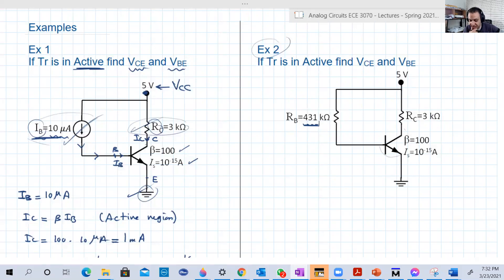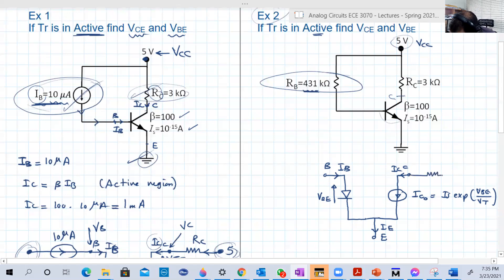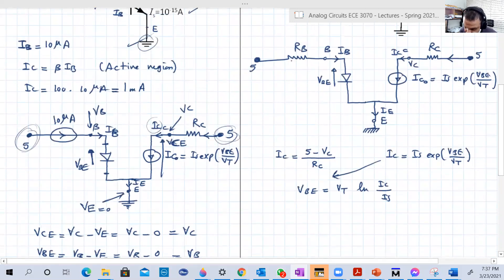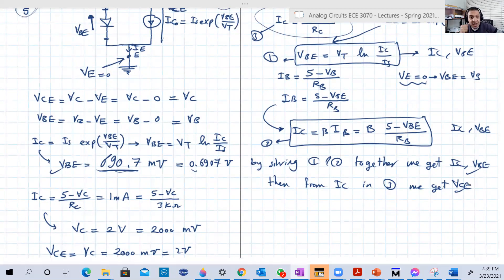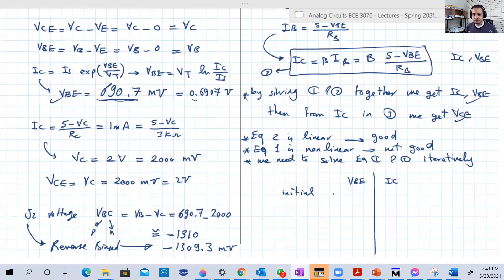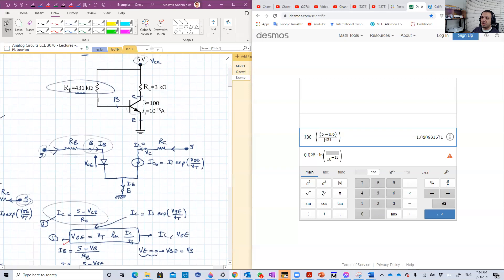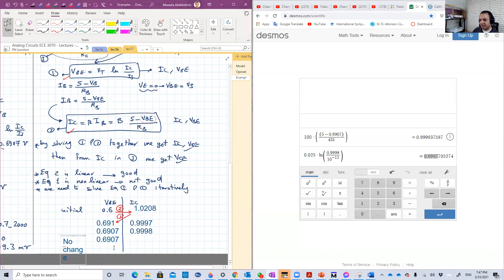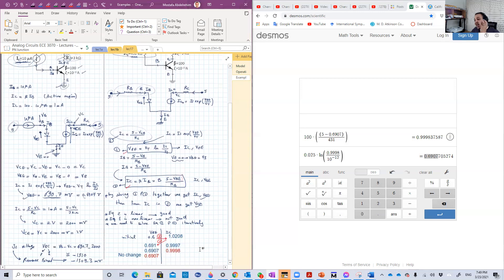lec17c bipolar transistor circuit analysis using iterative solution - example 2